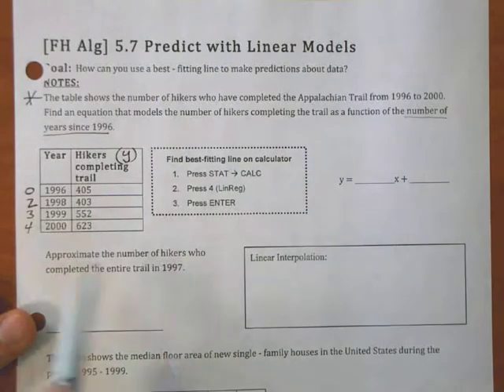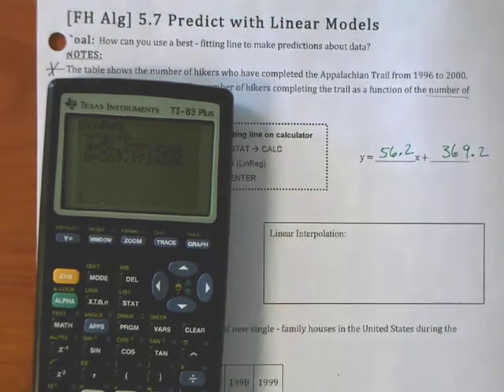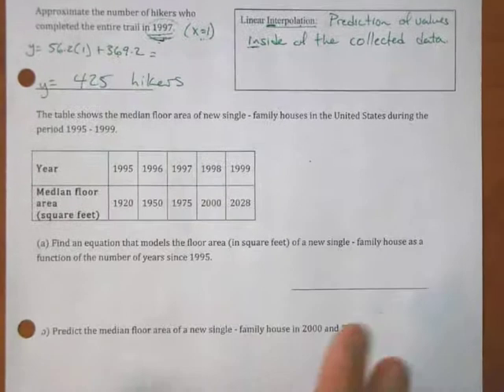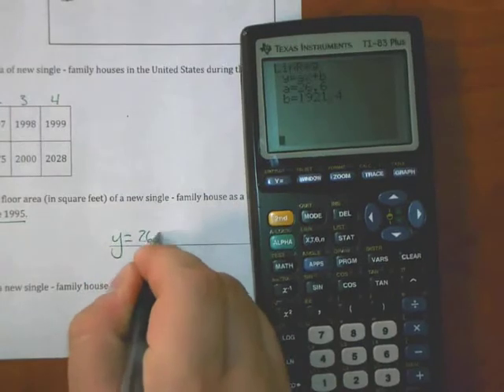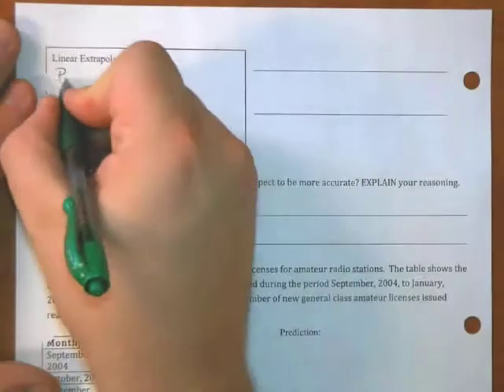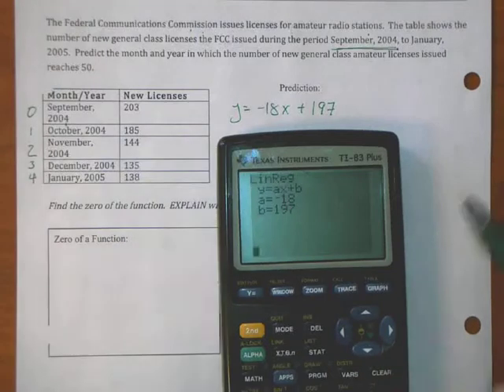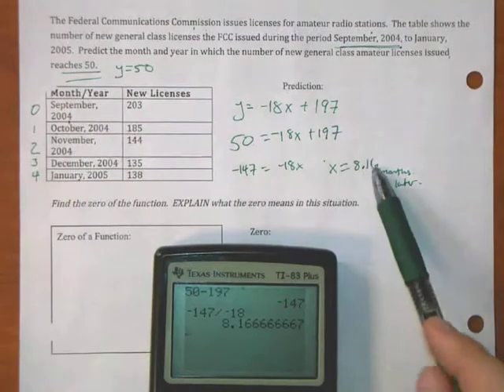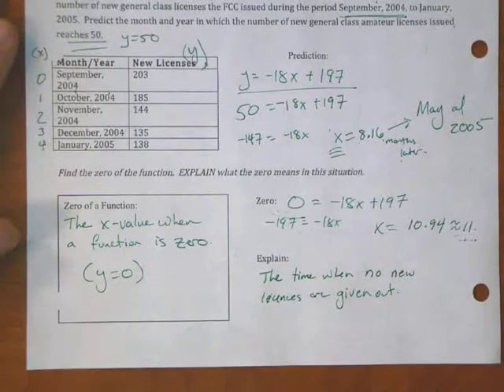FHAlg Notes 5.7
Writing lines of best fit using your graphing calculator